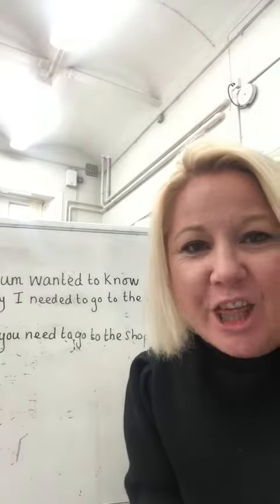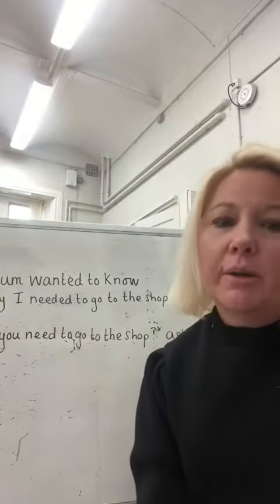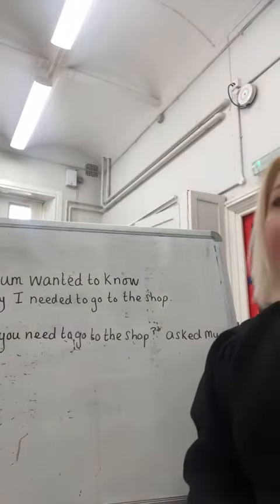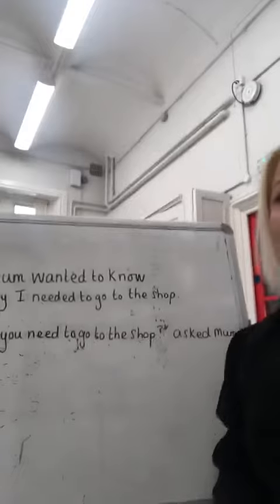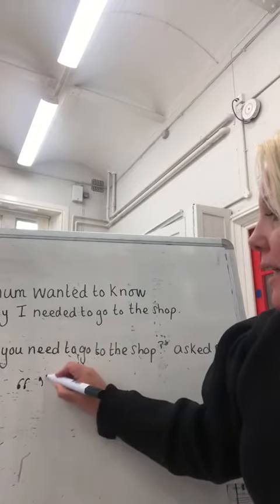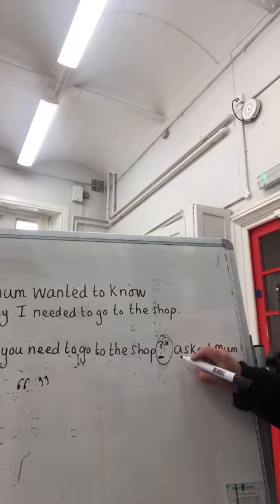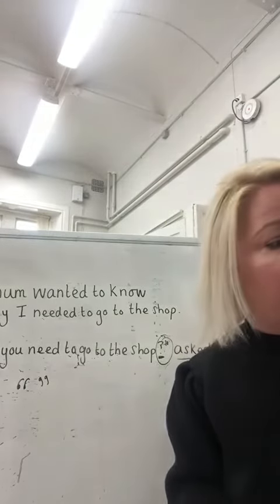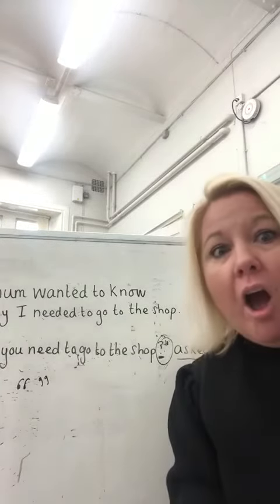English Wed 10 June Class 3